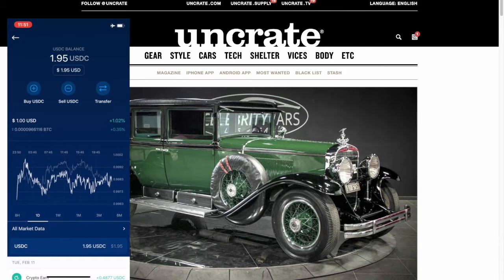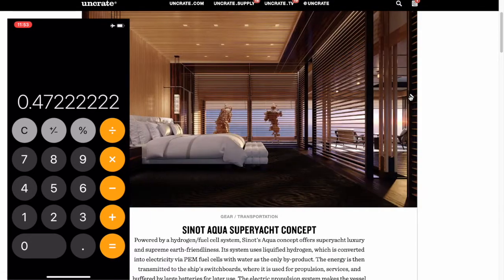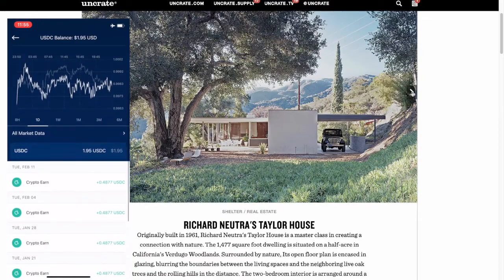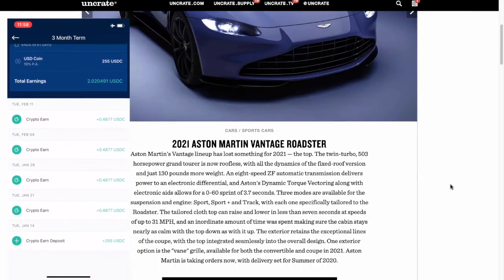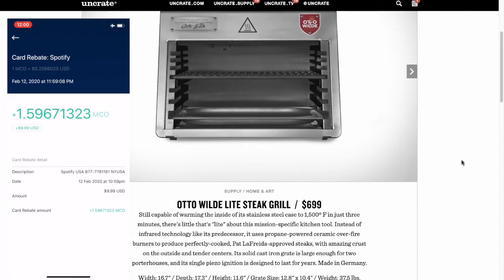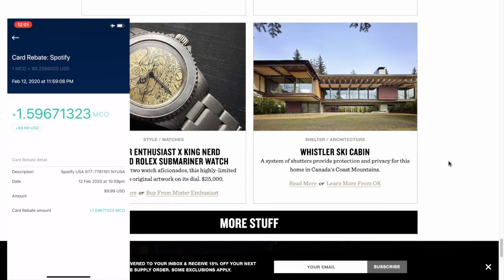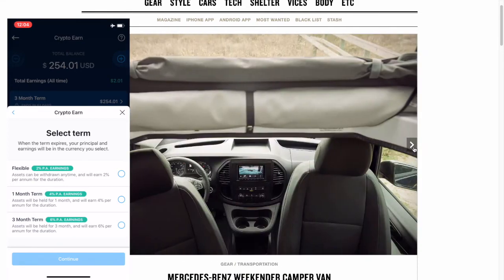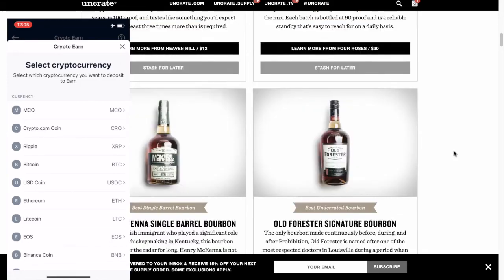1 Month With Crypto.com EARN Review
CORRECTION: There are 52 weeks in a year, NOT 54... MY BAD!!